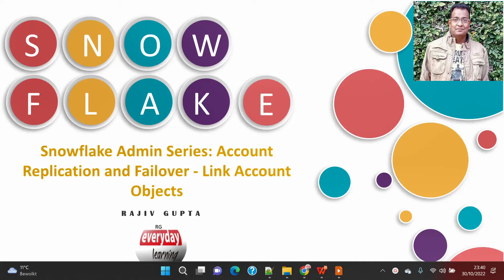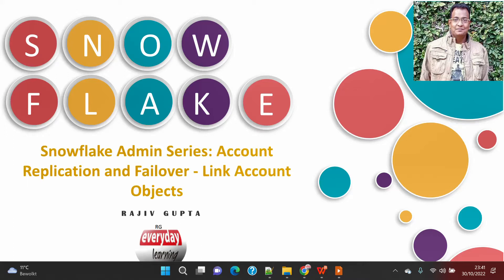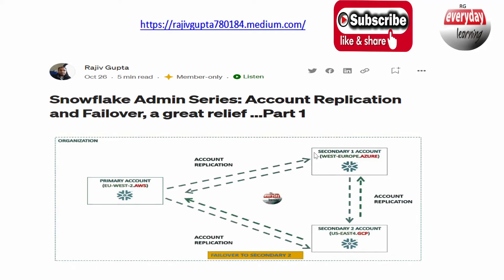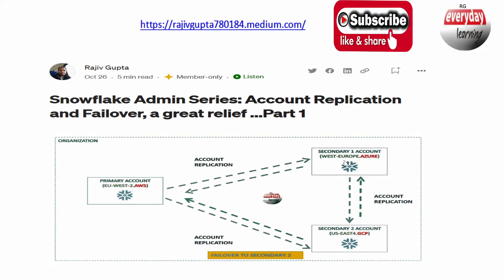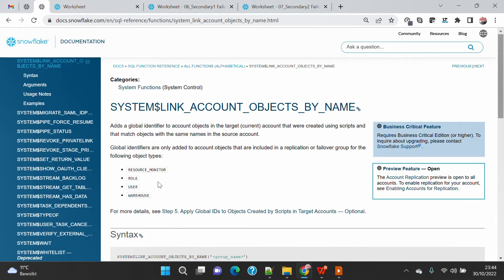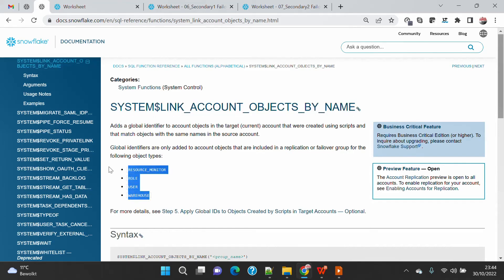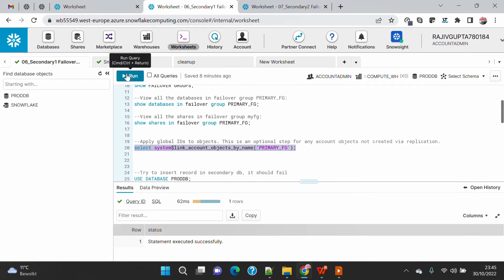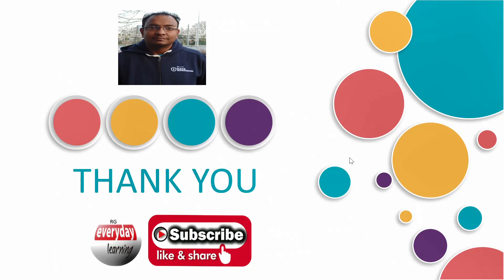Account Replication and Failover - Link Account object | Rajiv Gupta Learn Everyday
This feature enables the replication of objects from a source account to one or more target accounts in the same organization. Replicated objects in each target account are referred to as secondary objects and are replicas of the primary objects in the source account. Replication is supported across regions and across cloud platforms.